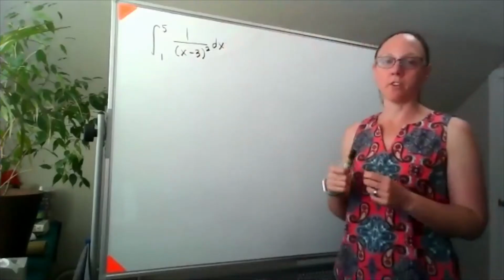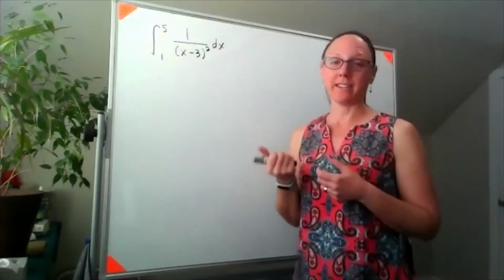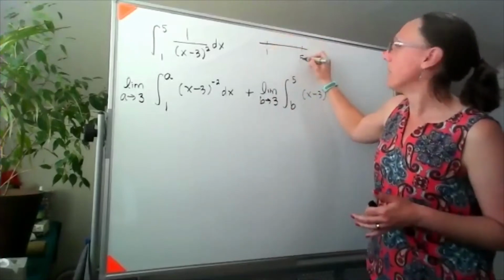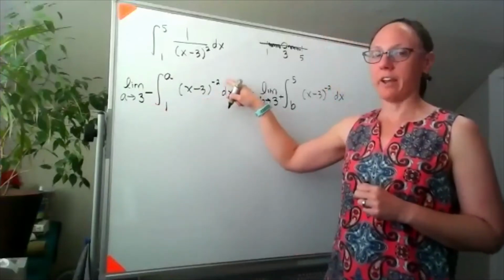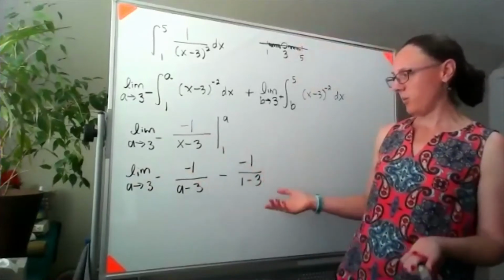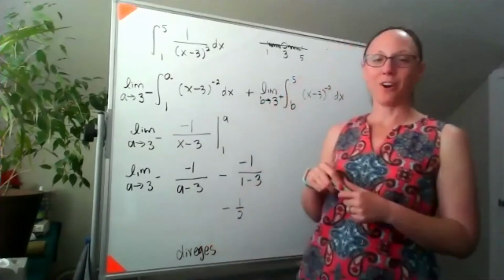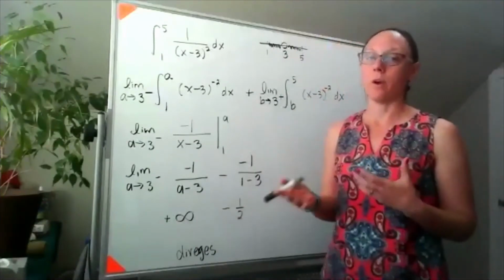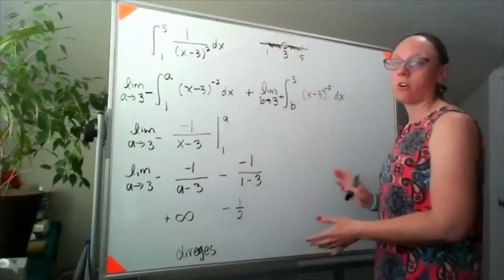Improper Integral: discontinuity in the middle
17 April 2020
Definite integral which is improper because it has a discontinuity in the middle of the bounds.